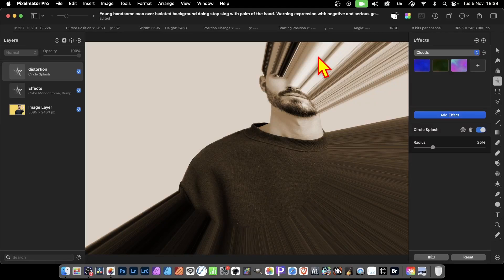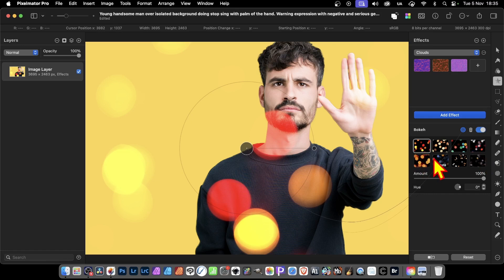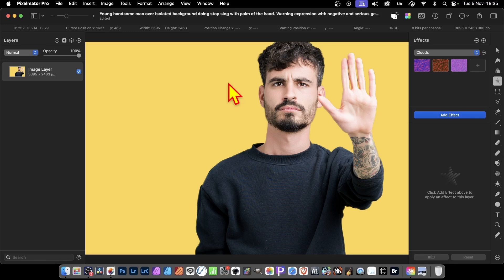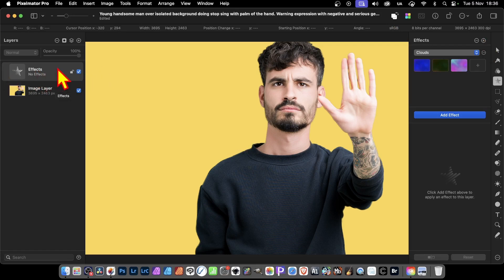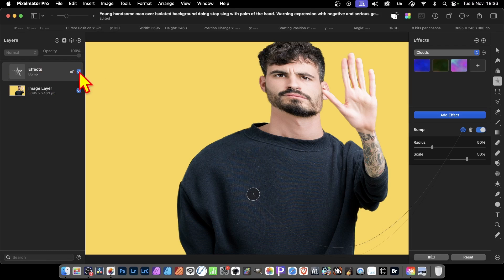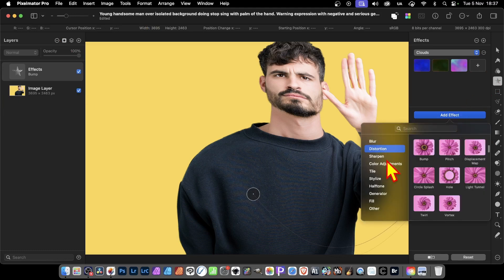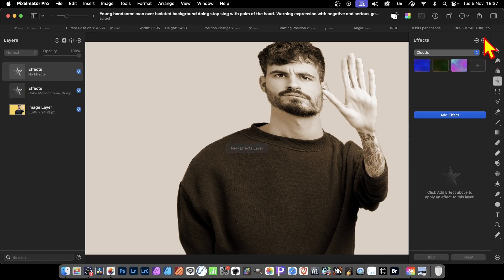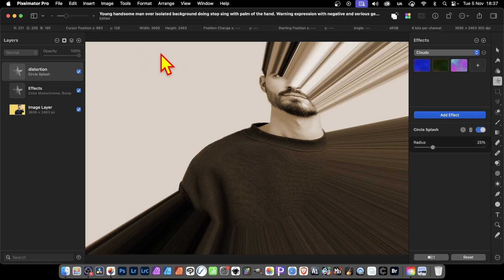Pixelmator Pro : Adding Effects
How To add effects to Pixelmator Pro images, there are a couple of ways to do this (though there maybe more).